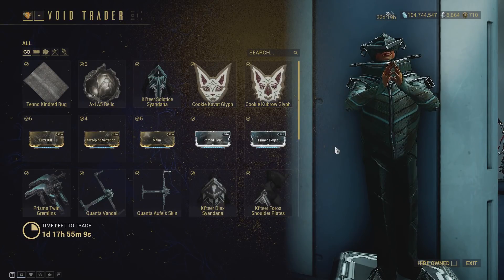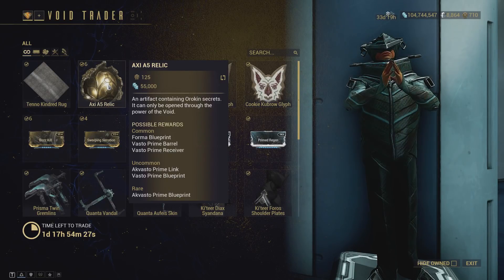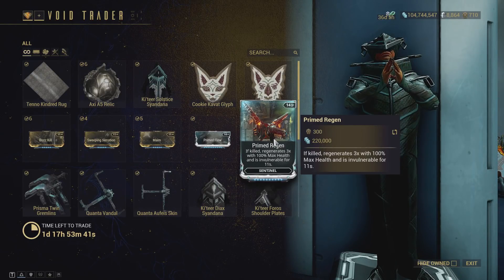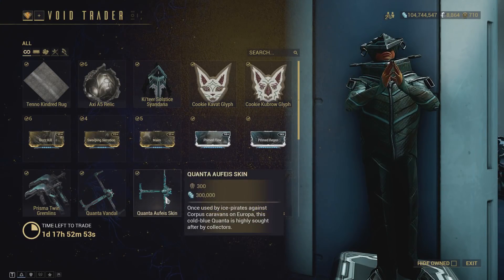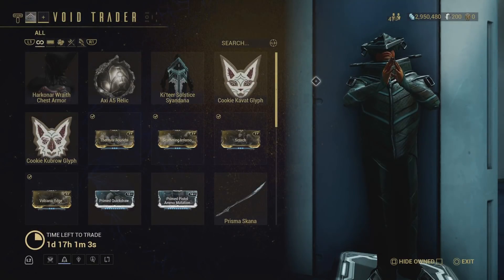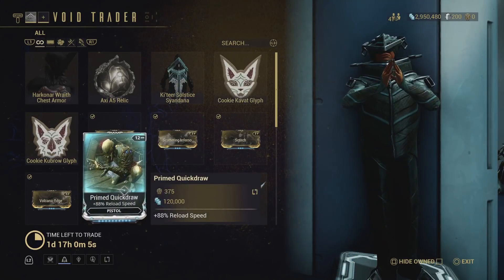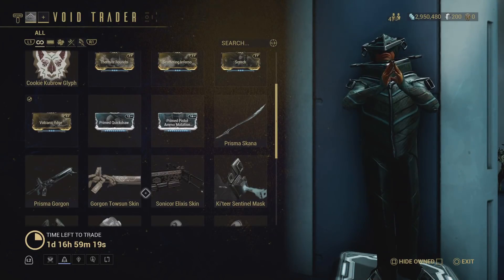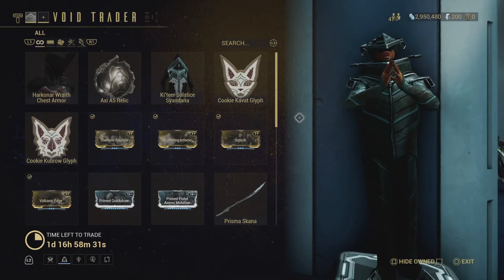The Rug - Baro Breakdown PC/Console 12/14/18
I kinda like it

Play Warframe!
Humble Partner Link!